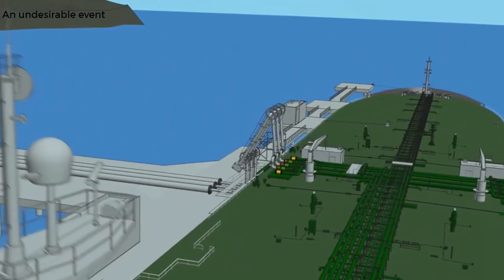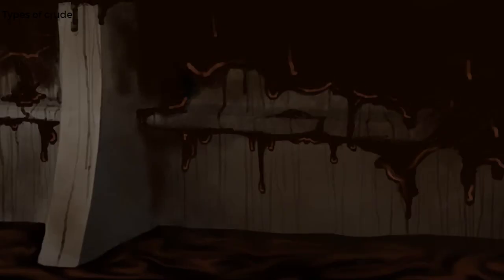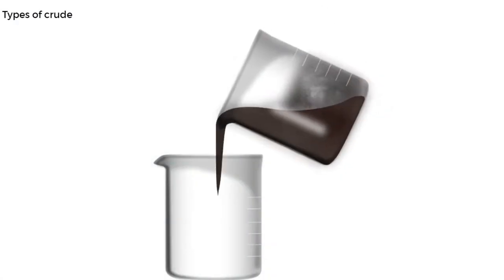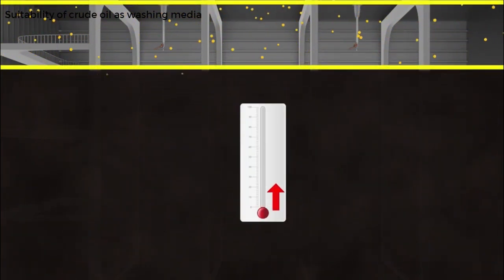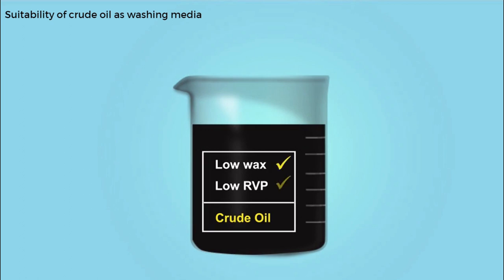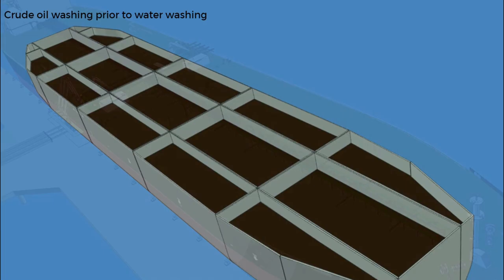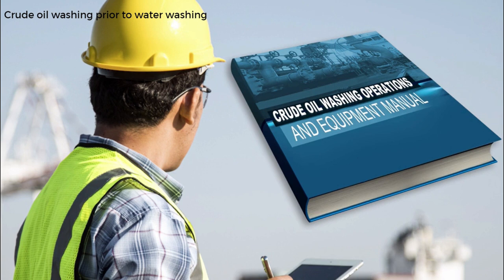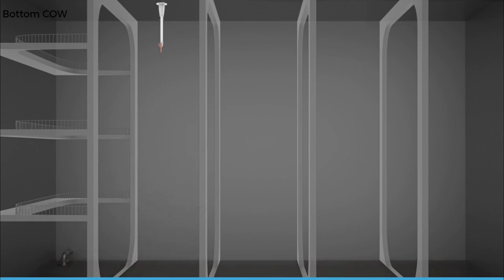Crude Oil Washing On Crude oil Tankers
Crude oil washing (COW) is washing out the residue from the oil tanker using the crude oil cargo itself, after the cargo tanks have been emptied. Crude oil is pumped back and preheated in the slop tanks, then sprayed back via high pressure nozzles in the cargo tanks onto the walls of the tank. Due to the sticky nature of the crude oil, the oil clings to the tank walls, and such oil adds to the cargo 'remaining on board' (the ROB). By COWing the tanks, the amount of ROB is significantly reduced, and with the current high cost of oil, the financial savings are significant, both for the Charterer and the Shipowner. If the cargo ROB is deemed as 'liquid and pumpable' then the charterers can claim from the owner for any cargo loss for normally between 0.3% up to 0.5%. It replaced the load on top and seawater washing systems, both of which involved discharging oil-contaminated water into the sea. MARPOL 73/78 made this mandatory equipment for oil tankers of 20,000 tons or greater deadweight.